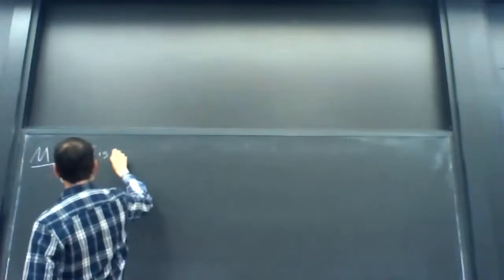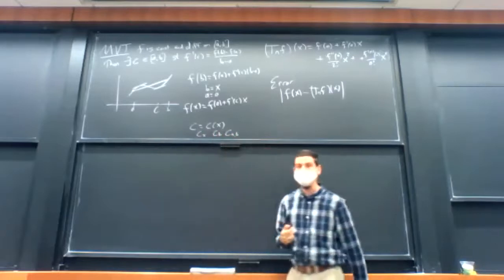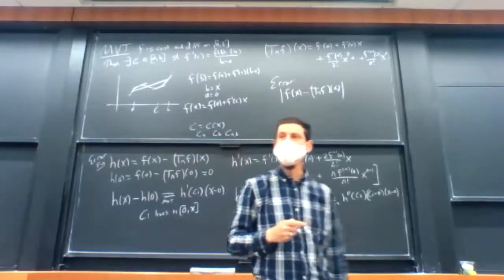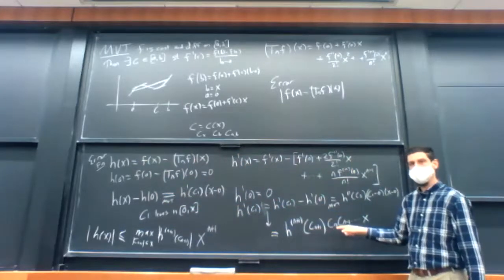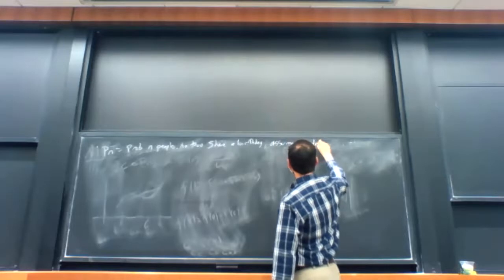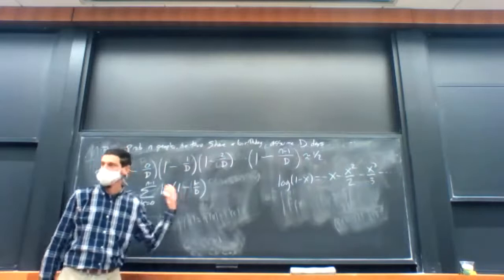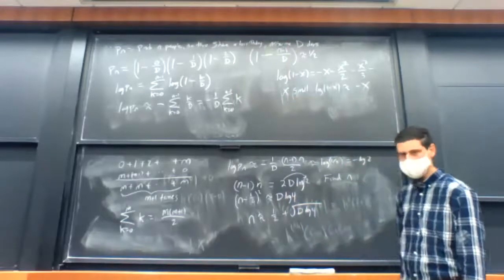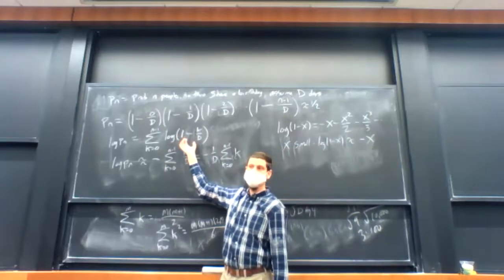150 01 2021 lec28 TaylorBirthdayProblem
Steven Miller: Math 150: Spring 2021: Williams College: Section 1: Lecture 28: 5 May 2021: Taylor Series, Birthday Problem